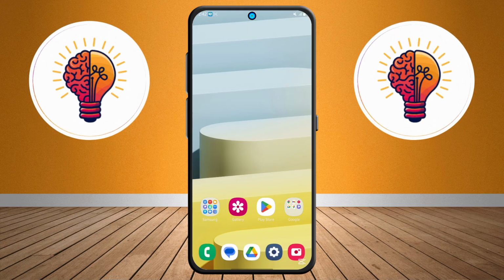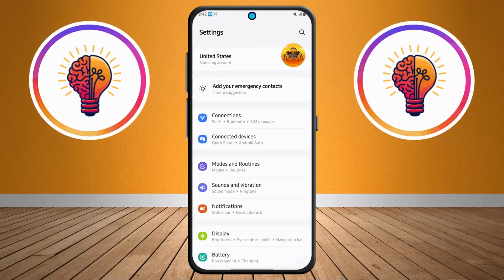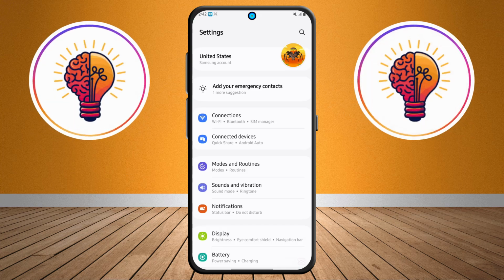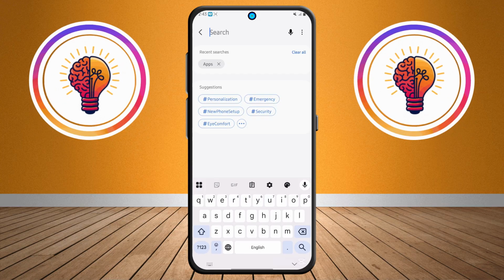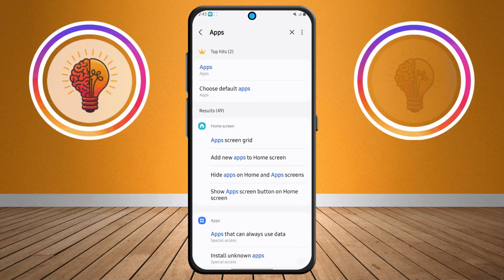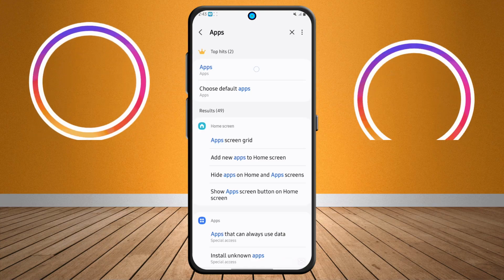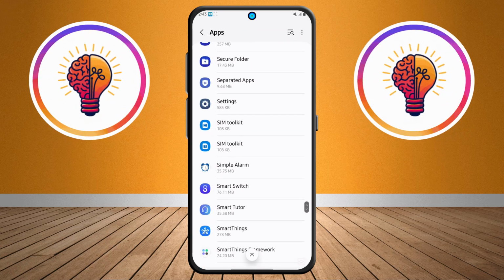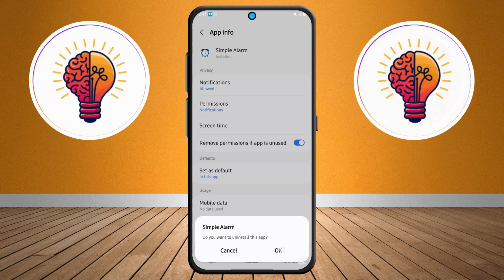How to Uninstall Apps on Samsung Galaxy F06 / F06 5G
How to Uninstall Apps on Samsung Galaxy F06 5G

Welcome to Tips & Tricks, your go-to source for all things tech! In today’s video, we’ll guide you through the simple process of uninstalling apps on your Samsung Galaxy F06 5G. Whether you want to remove apps you no longer use or free up some storage space, we’ve got you covered.
Follow along as we demonstrate easy and effective steps to delete applications from your device. With just a few taps, you’ll be able to streamline your phone and make it run smoother. This tutorial is perfect for beginners and anyone looking to improve their smartphone experience.
We’ll also show you how to manage your installed apps so you can make sure your Samsung Galaxy F06 5G stays clutter-free and optimized. No need for complicated tricks or shortcuts—just straightforward guidance that you can rely on!
Whether it’s a pre-installed app or a third-party one, uninstalling unwanted applications has never been simpler. Learn how to quickly and efficiently delete apps without affecting your phone’s performance or settings. If you're looking to make the most out of your Samsung Galaxy F06 5G, this video will help you get there.